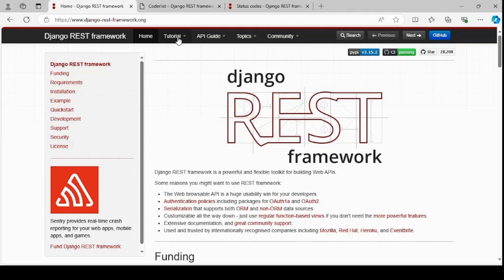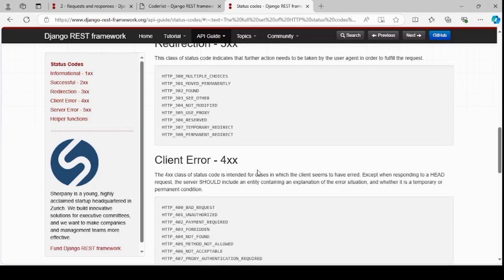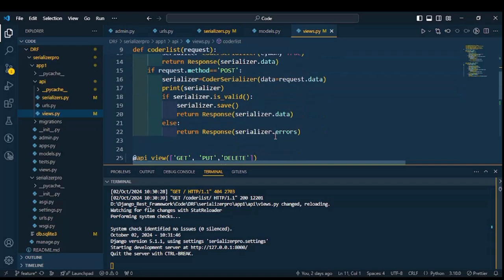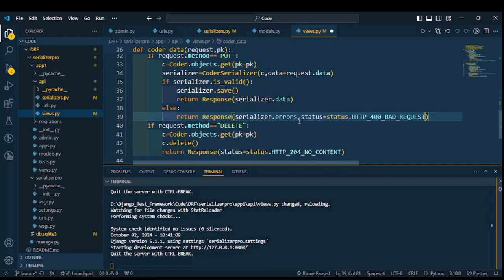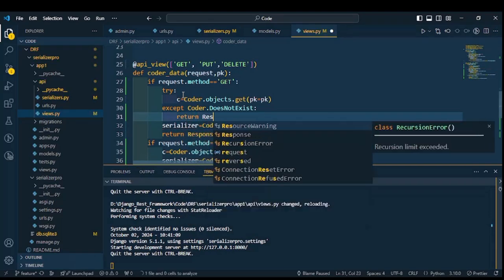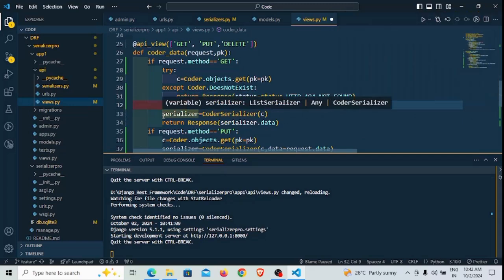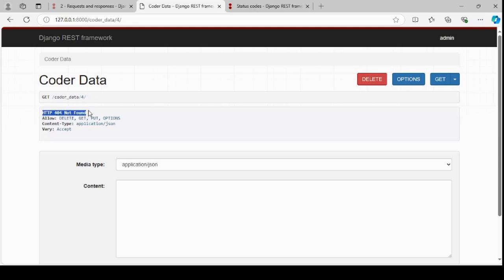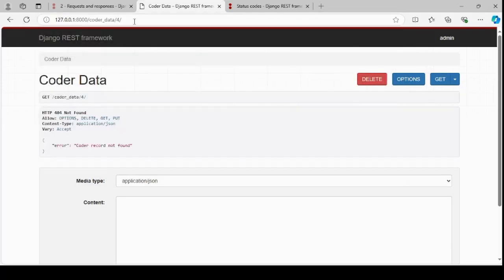status code in rest api |Django Rest Framework | status code 404 not found